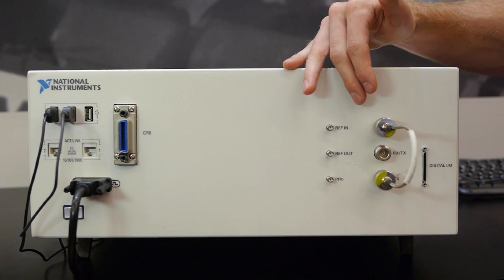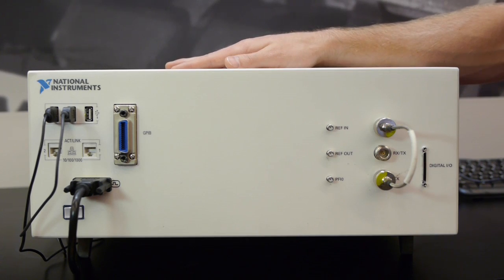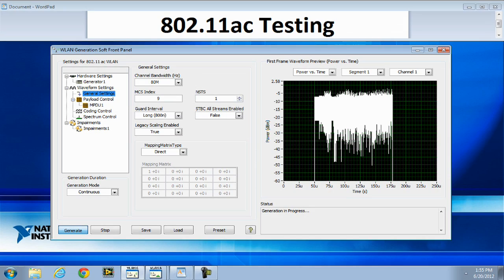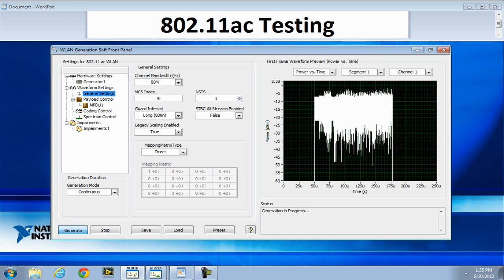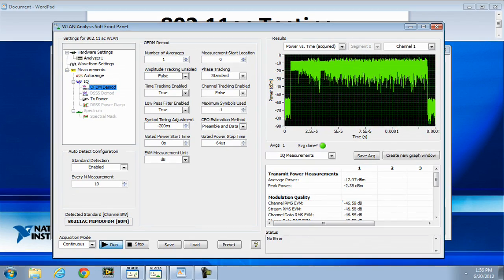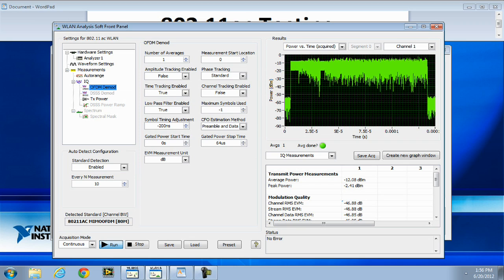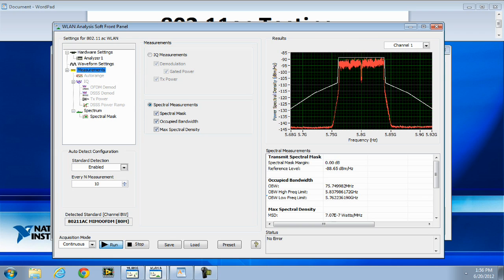Sneak Peek at How NI is Redefining Instrumentation at NIWeek, Again.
for more details. Here's a preview from IMS of how National Instruments is redefining RF at NIWeek with 802.11ac testing.